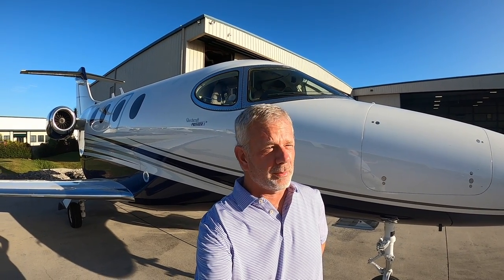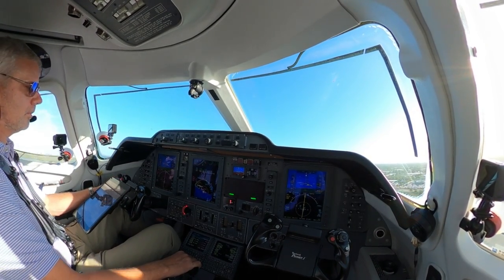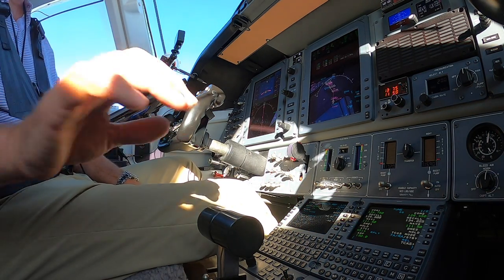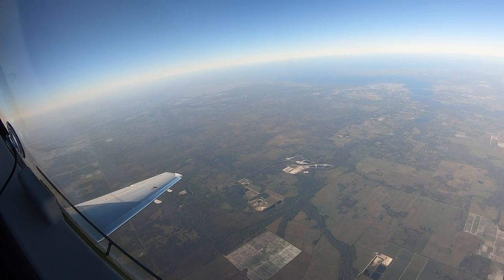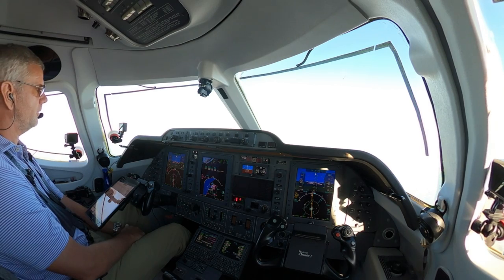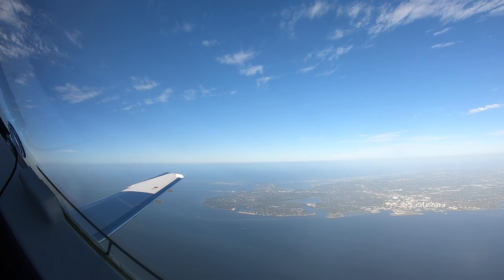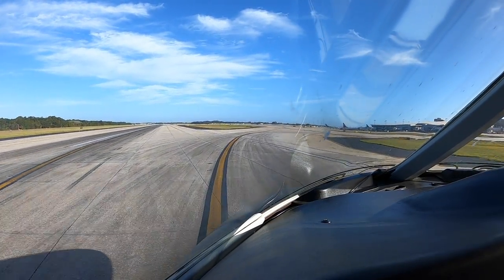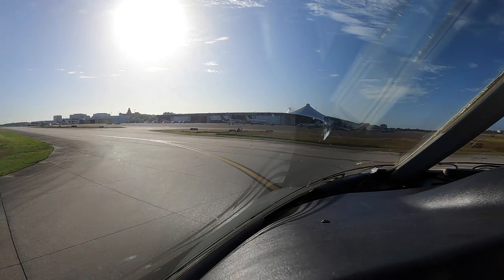Short Flight to Tampa for Maintenance-Private Jet Flight along Gulf Coast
Route of Flight-
KAPF CSHEL BLFRG BLFRG2 KTPA

Aircraft Type Beechcraft Premier 1A

Products that P1D endorses and are featured in this video-
Sunglasses by Randolph Engineering. My favorite cockpit pair is the Archer with Northern Light Lenses.
Airborne texting by Airtext.
Headset by Phonak Freecom 7100
Unfortunately the headset is no longer available.
Paint and Interior expertly done by Sureflight
Audio Cord for recording ATC-This one is for GoPro. This is the one I have but I do not use the adapter.
Video editing is done on Final Cut Pro X